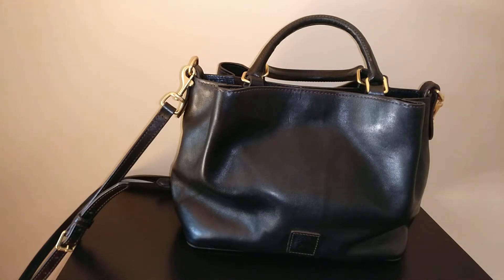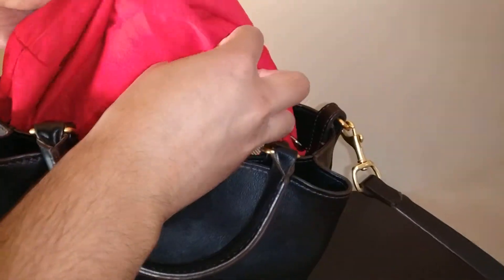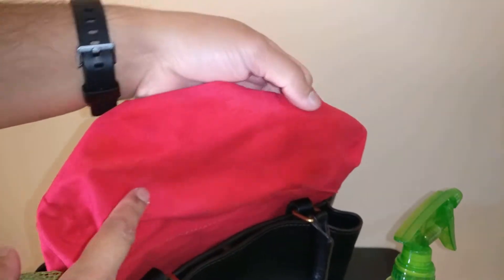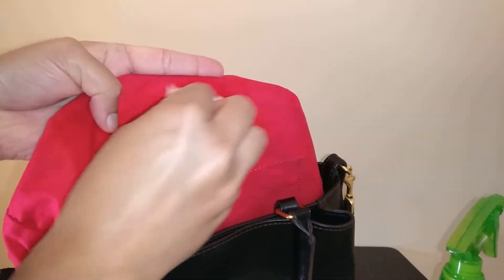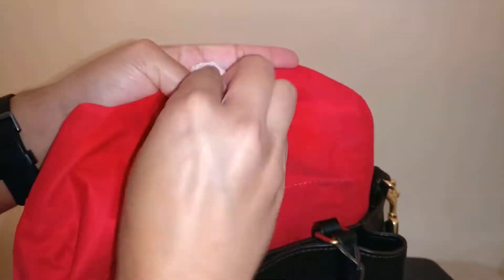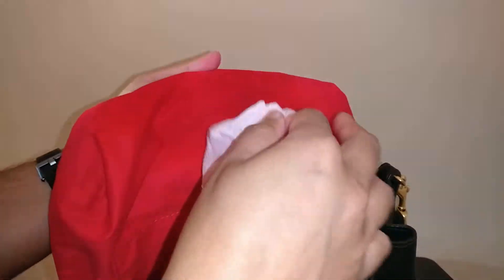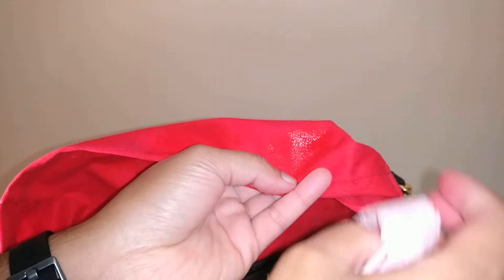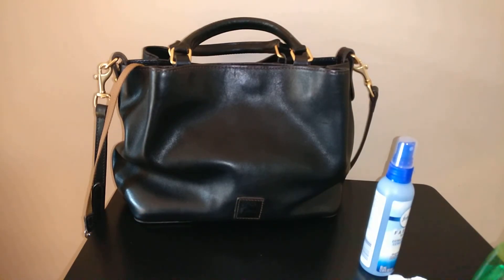Getting Stains and Odor Out of a Handbag Interior! (FAIL)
Today I took a stab at cleaning the Dooney and Bourke Florentine Leather Small Brenna Satchel that I purchased on Poshmark. There are some very light stains on the interior of the bag that I would like to get out, and the bag has a very strong odor. Ultimately, I tried just water and a microfiber cloth and also tried a Shout wipe to get the stains out, but they didn't budge. I was very worried about damaging the red interior, so I certainly didn't scrub too hard. However, the Febreze To Go worked like a charm!! Febreze is definitely a winner to getting those pesky odors out of a bag!